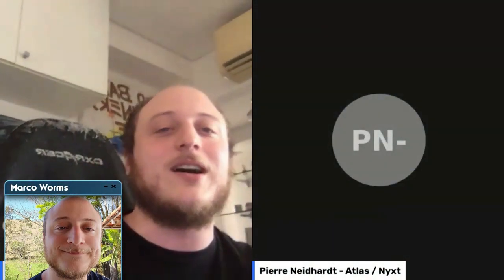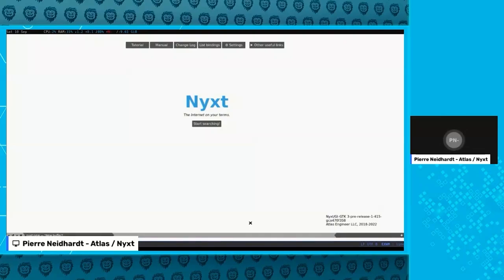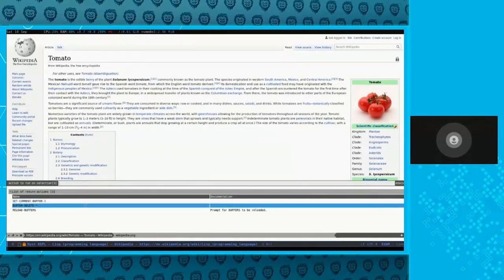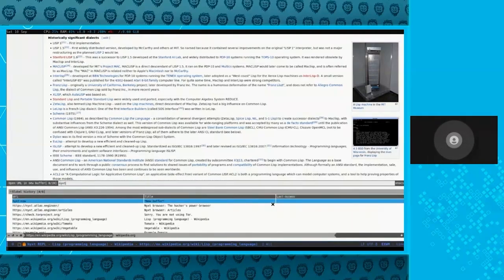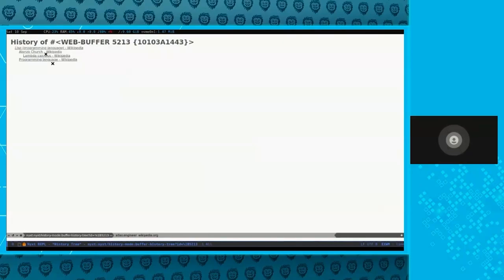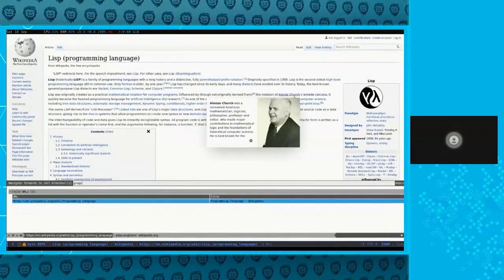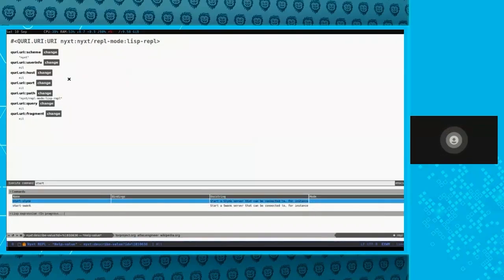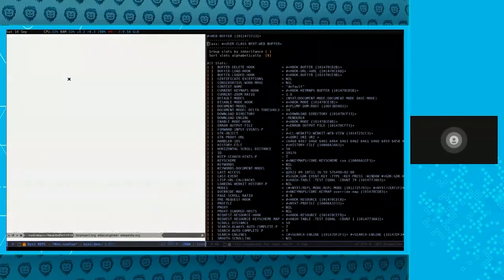Nyxt: The Internet on your terms / Pierre Neidhardt / GambiConf EU 202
Nyxt browser has features that allow you to quickly analyze, navigate, and extract information from the web. Plus, Nyxt is fully hackable - all of its source code can be introspected, modified, and tweaked.

About the speaker:

Atlas is an independent software engineering firm based in Chicago and Paris. Our technological expertise is focused on Common Lisp. Pierre is a partner of Atlas Engineer.